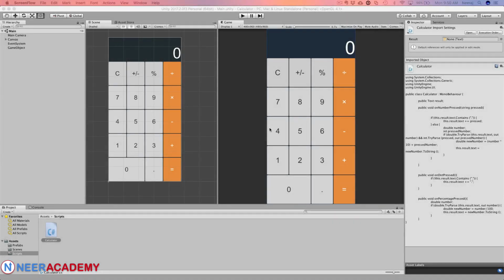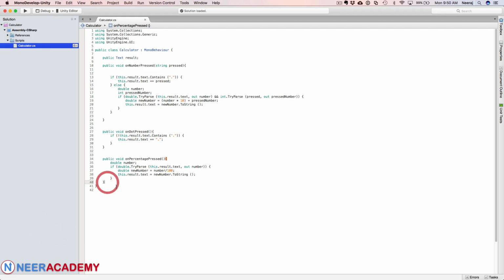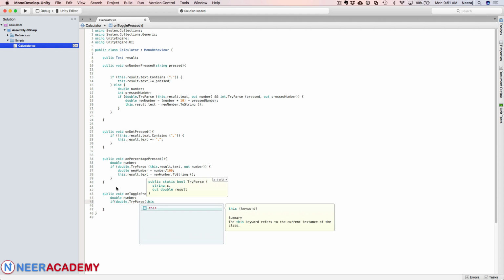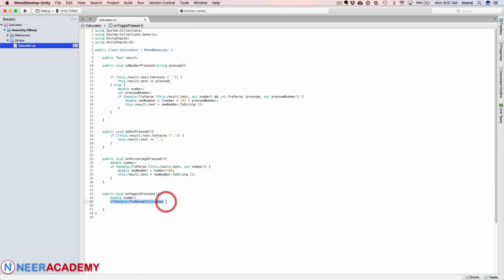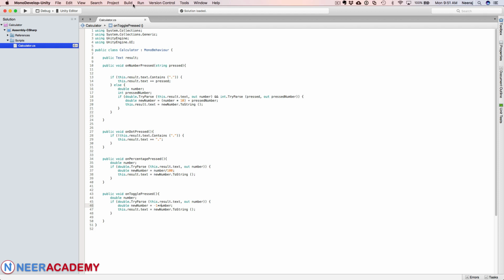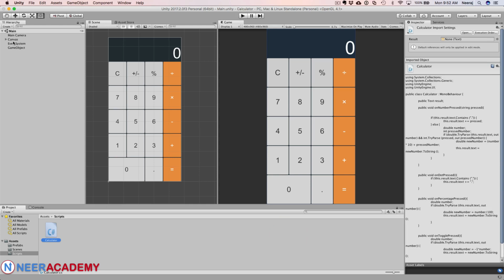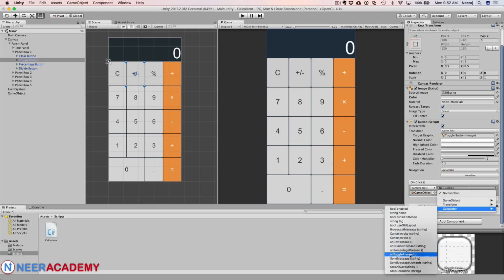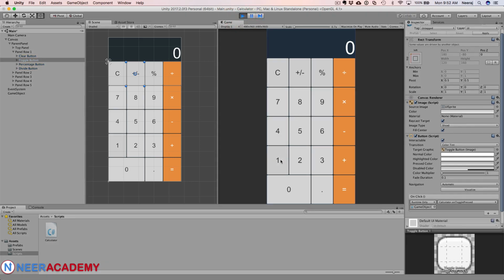Logic for Plus Minus Toggle Button - Master UI Layouting by developing Calculator App (7/10)